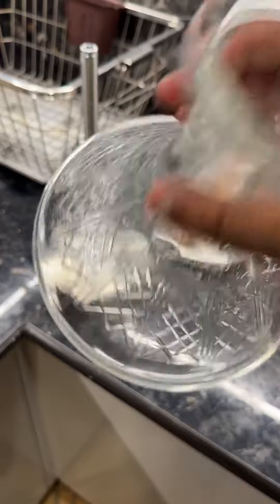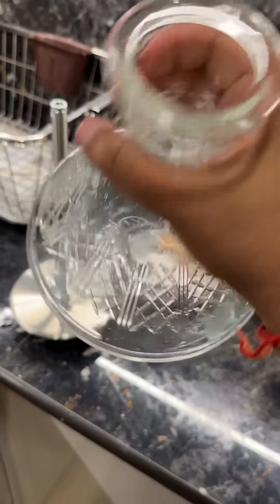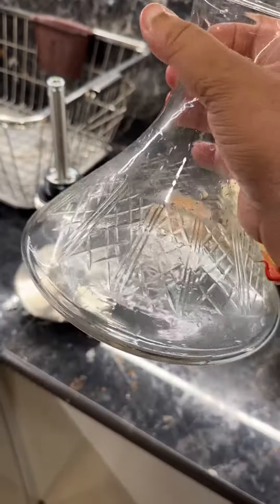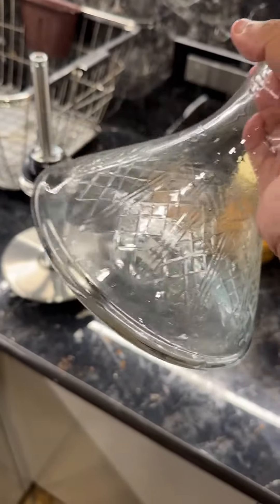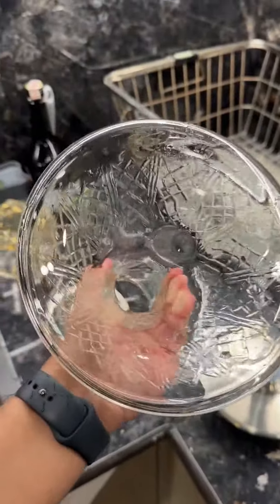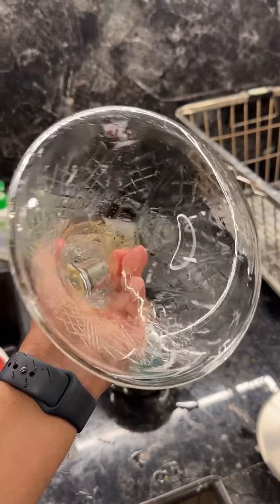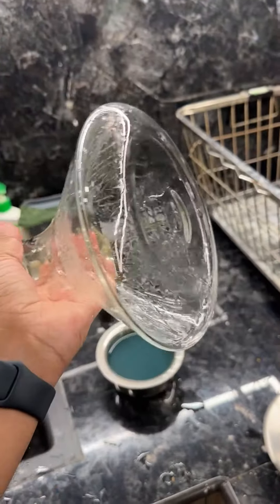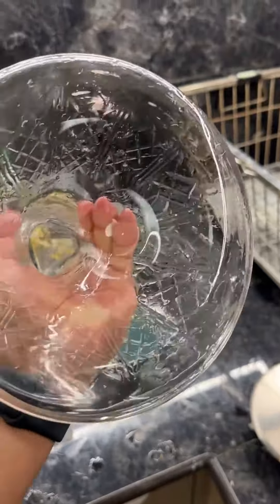Xschischa first impression - hookah base colors.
My wife isn't a fan of my hookah smoking, but for my birthday week, she surprised me with a complete setup. She picked out my favorite hookah, selected the flavor, bowl, and even the HMD. I never anticipated such an amazing combination, leading to a better smoking experience. 🎉🌟